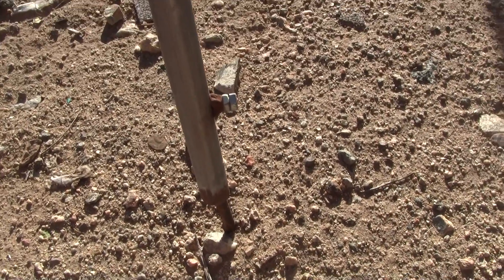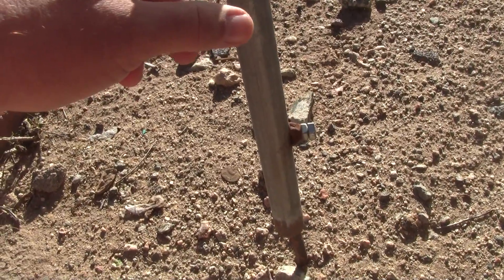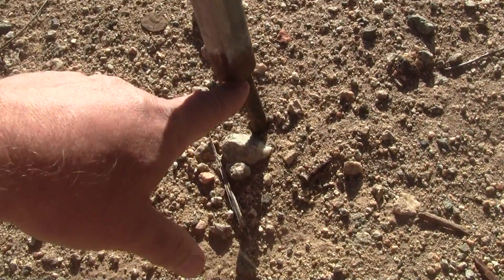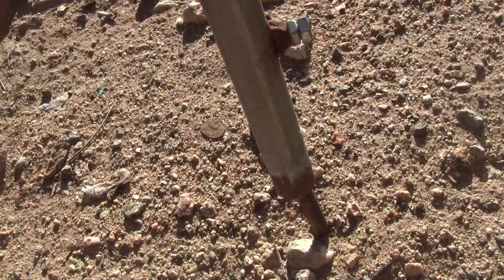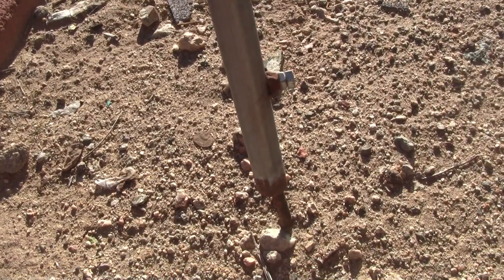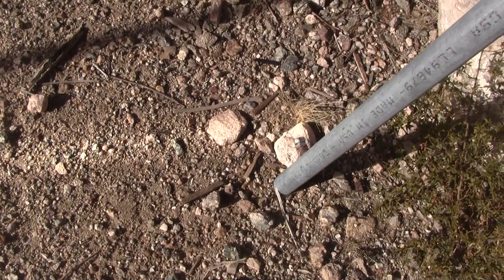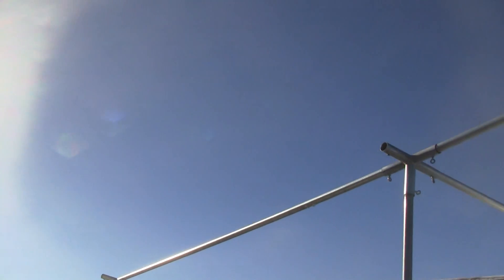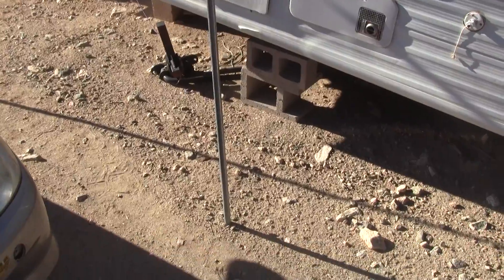Shade Structure Anchoring using Burningman Technology.